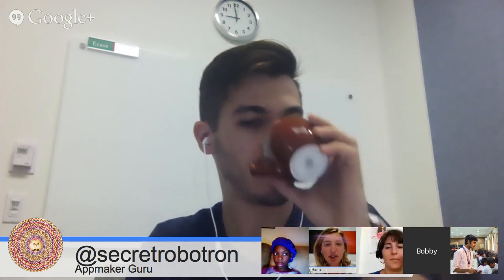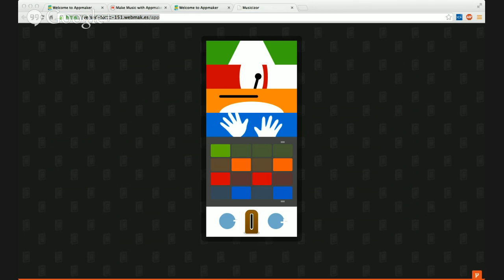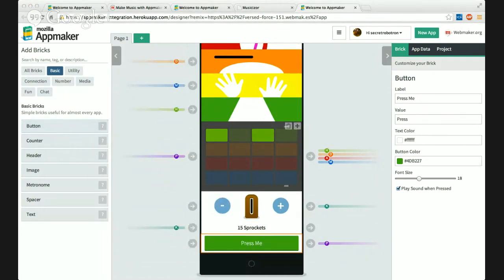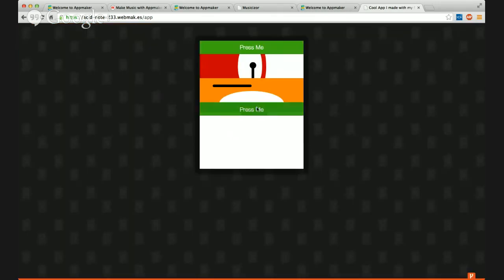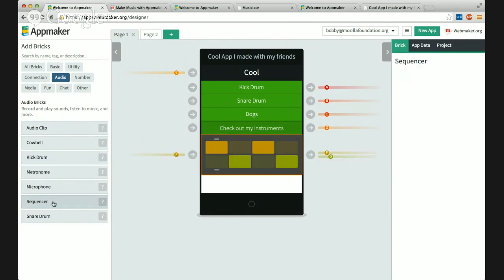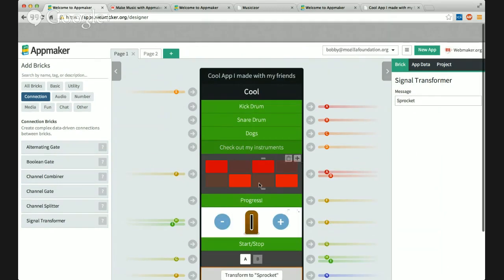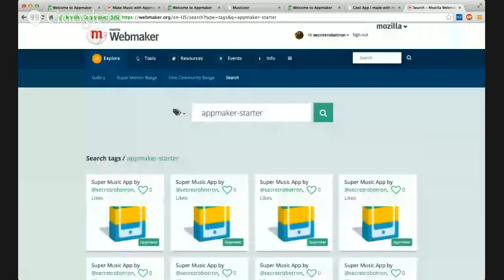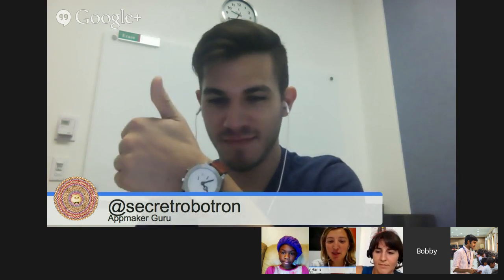Build an App with Appmaker